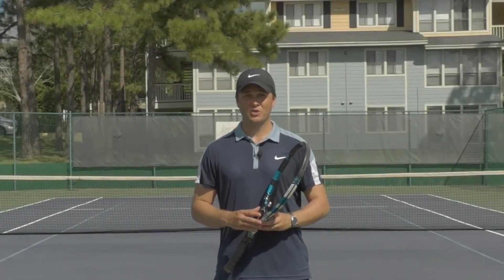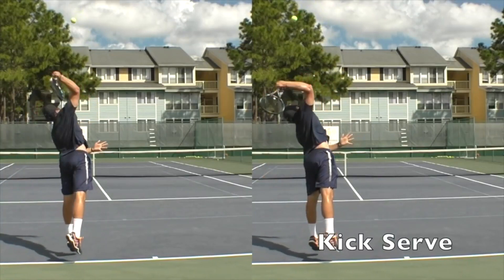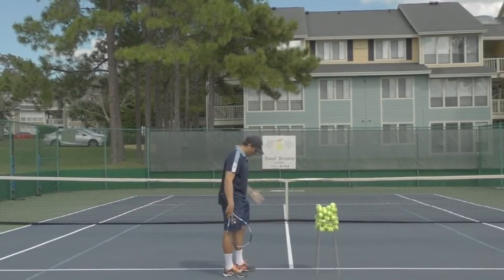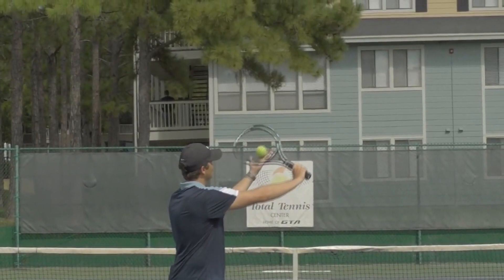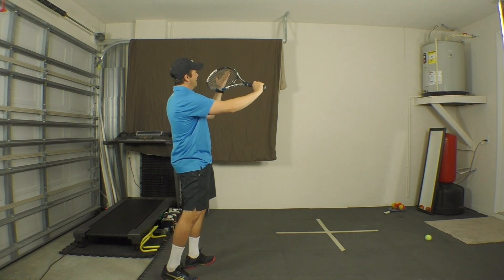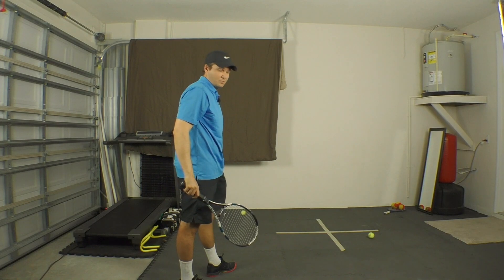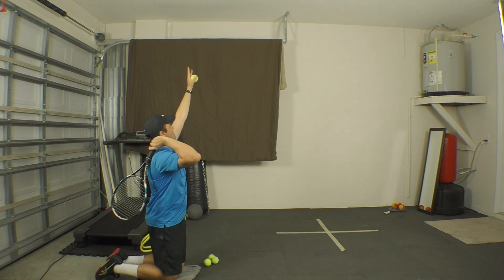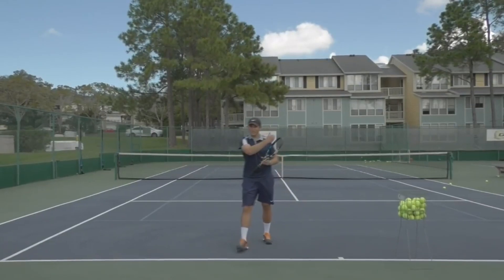Serve Tip: At-Home Kick Serve Progression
An effective kick serve is a huge weapon at all levels of the game!

In this video OTI Instructor Gregg le Sueur shows you a phenomenal kick serve drill that even I had never seen before he showed it to me a while ago.

This drill will make you feel the correct action on the kick serve and I think it is the best kick serve drill I have ever seen in my teaching career!

And of course we have adjusted the drill so that you can practice it at home during this time.